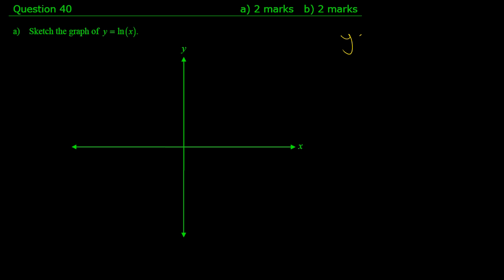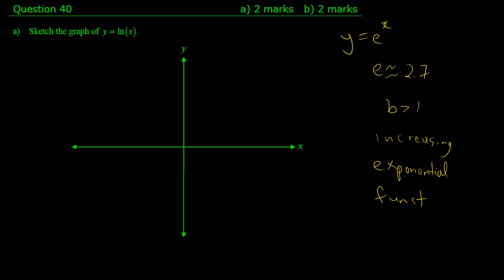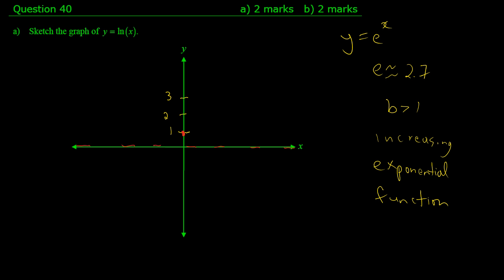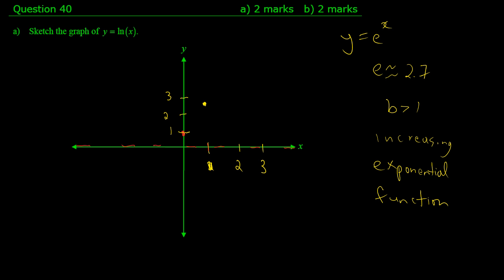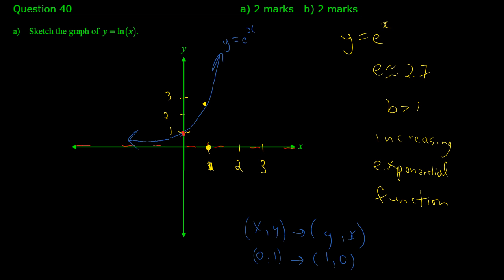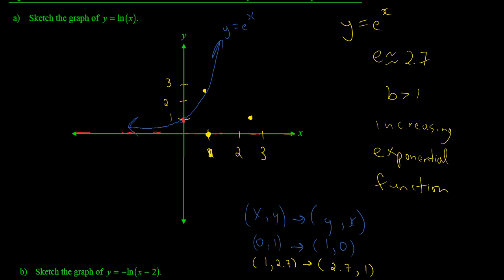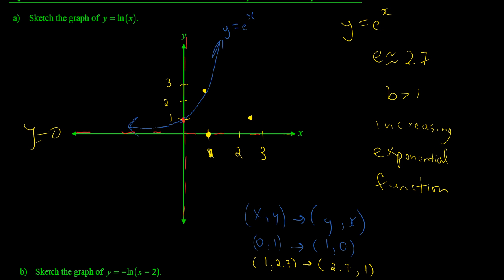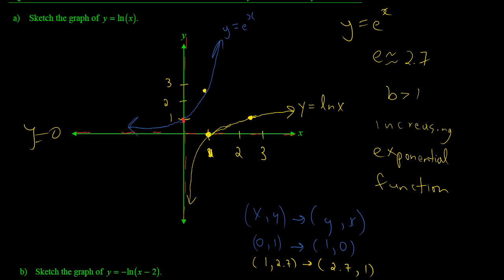june 2013 question 40 part a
graph of natural exponential function